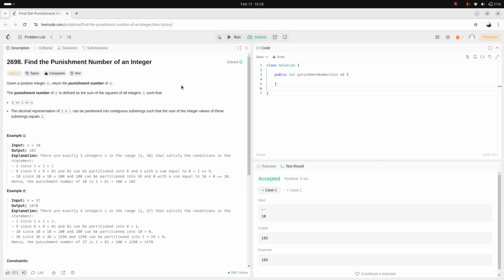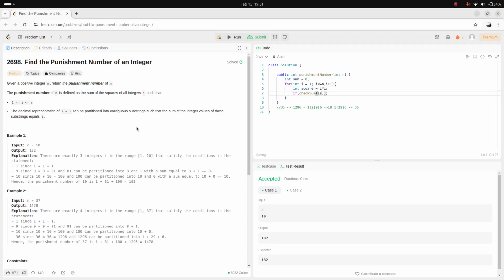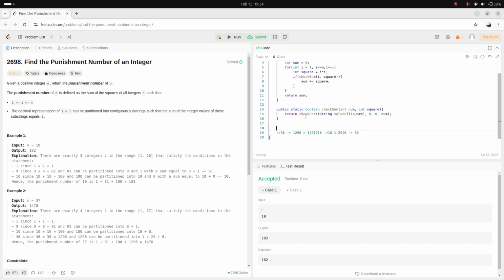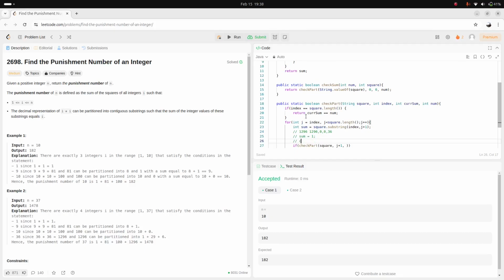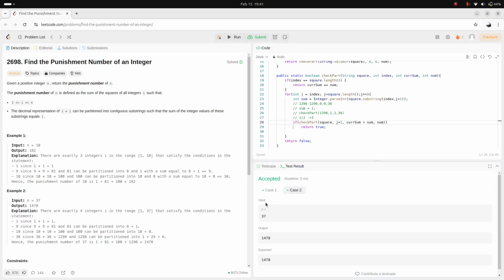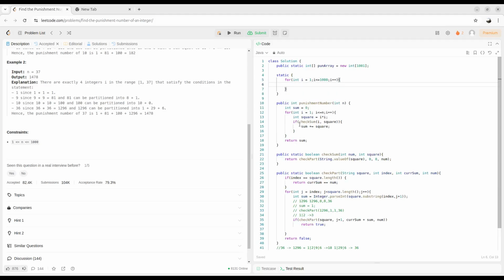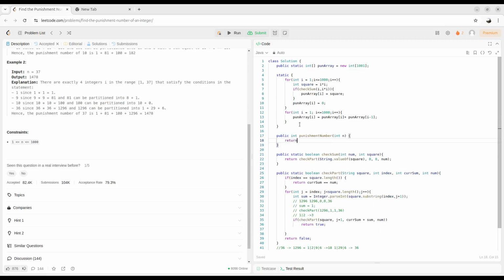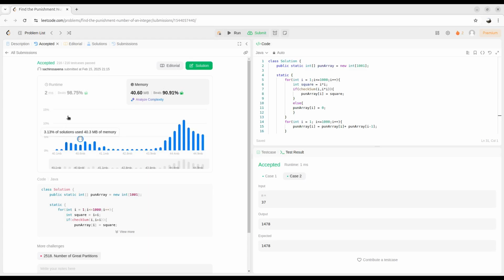LeetCode Punishment Number Java Solution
Java solution for leetcode 2698 "Find the Punishment Number"